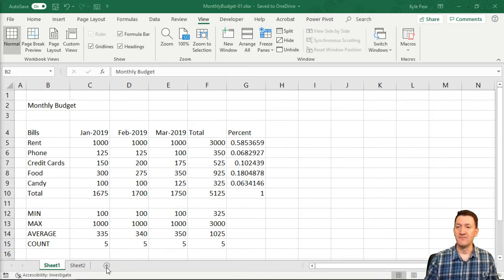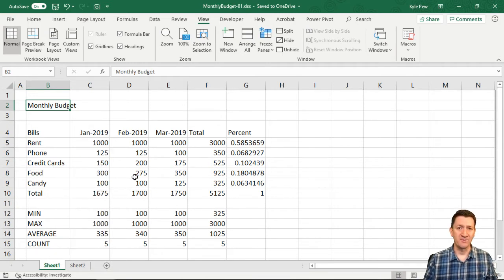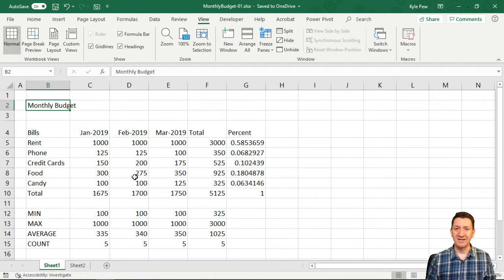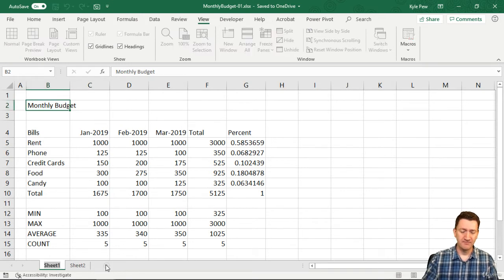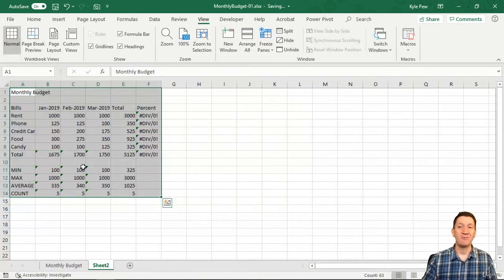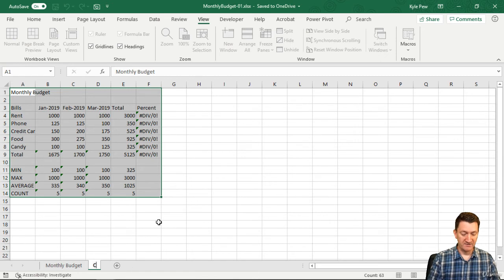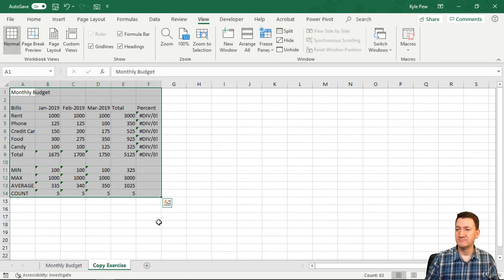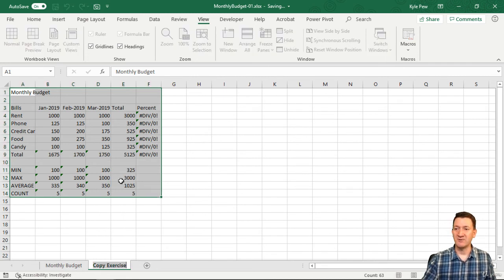4.5 Renaming an Excel Worksheet